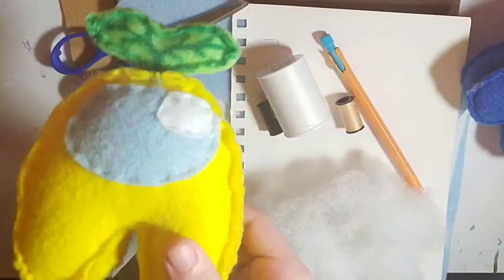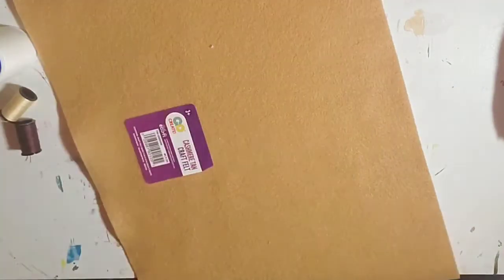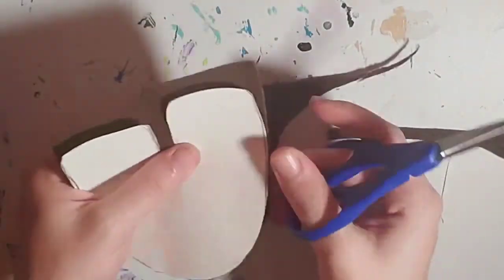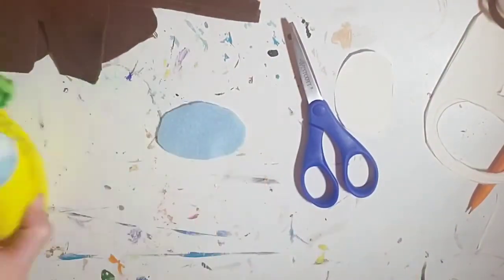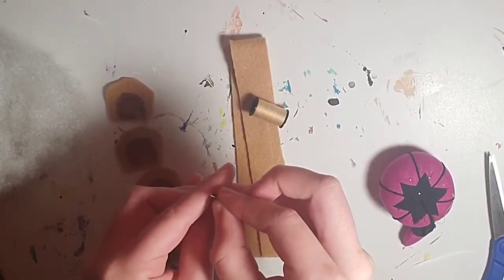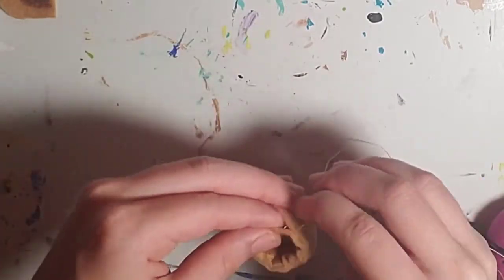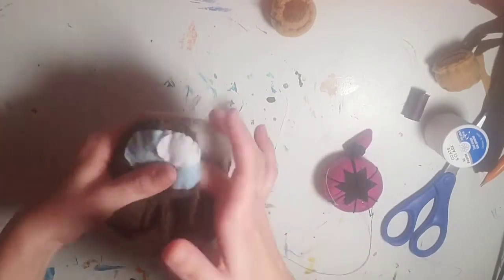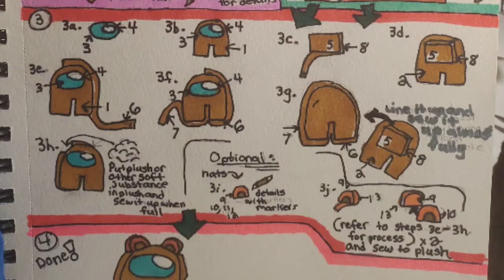How To Make An Easy and Simple Among Us Plush // DIY Among Us Plush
Making an easy and simple Among Us plush step by step. Among Us is a popular game and with the release of a new map coming soon I figured showing how to make a cute Among Us plush would be beneficial to some people. This plush is easy, simple, and cheap to make. If you want to see me make other hats and outfits for Among Us plushes, leave it it the comments below.

:))) Also here are some other videos from me you might enjoy.:)

Music Used In This Video:
HAPPY MUSICBOX